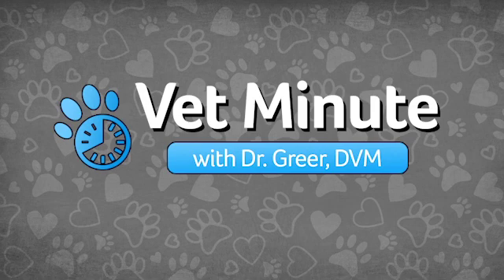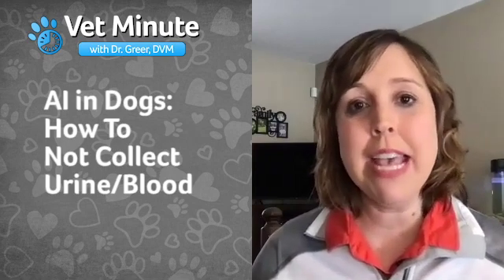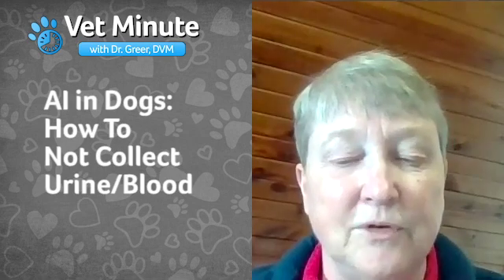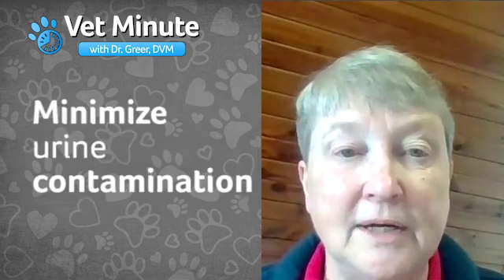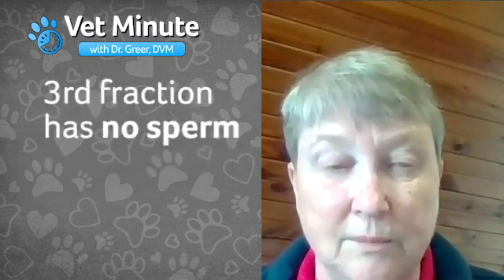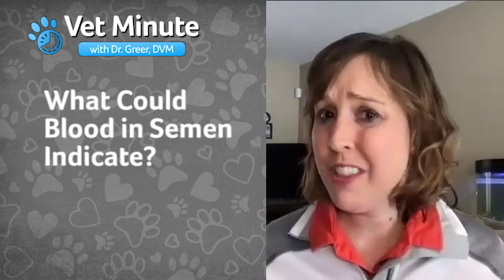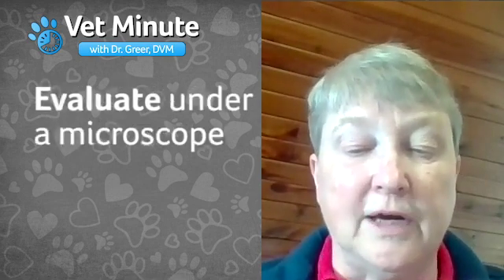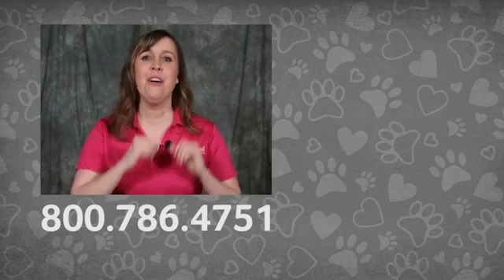Vet Minute: AI in Dogs: How to Not Collect Urine/Blood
How do you collect dog sperm for artificial insemination? Revival's Director of Veterinarian Services, Dr. Greer, talks AI in dogs and gives tips on how not to collect urine/blood with semen when performing canine AI.